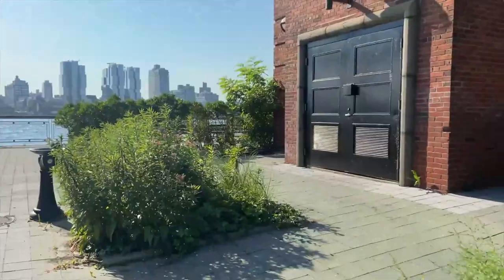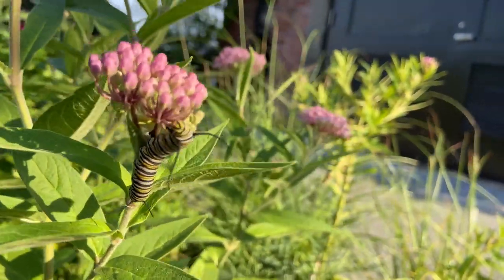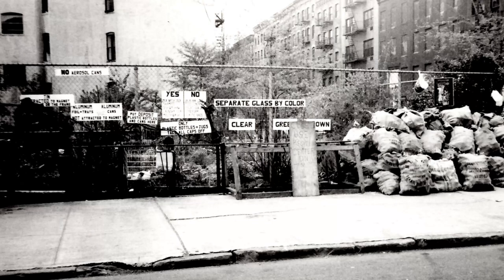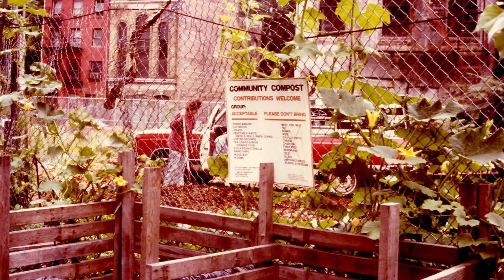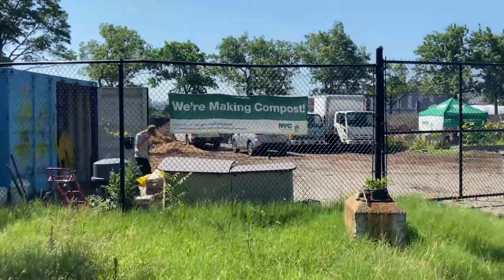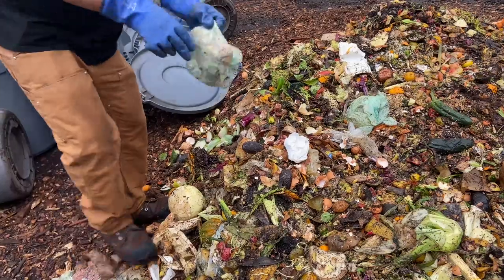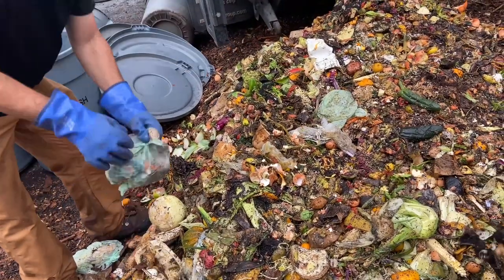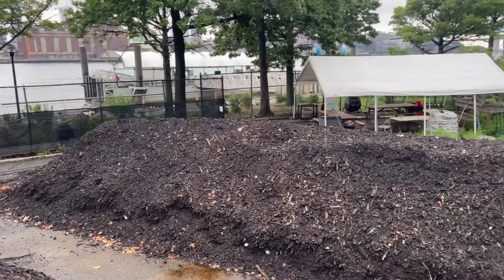Lower East Side Ecology Center's Virtual Summer Picnic 2020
This year, the Lower East Side Ecology Center celebrates a huge milestone: thirty years of community-based composting in New York City. Composting demonstrates a closed-loop system – transforming our organic waste such as banana peels and apple cores, to a natural fertilizer to nourish the soil to grow more food – all on a local level.

The event will also feature interviews with some of our favorite compost champions, including Ron Gonen, CEO Closed Loop Partners, DSNY Deputy Commissioner Bridget Anderson, City Council members Antonio Reynoso and Keith Powers, our own board member Lacey Tauber, Executive Director BK Rot Ceci Pineda, and Master Composter Shawn Garcia.

We are looking forward to another 30 years of composting, but first, we need your help to secure this plan.

Help us to relocate the compost program to an underutilized parking lot adjacent to its existing location by contacting Mayor deBlasio, Mitchell Silver, Department of Parks & Recreation Commissioner Lorraine Grillo, DDC. Below is the link to the letter you can send them.

Thank you to Joel Romero for helping us edit our film. If interested, reach out to him on Instagram @el_queso182.